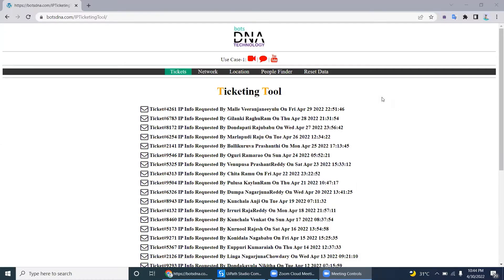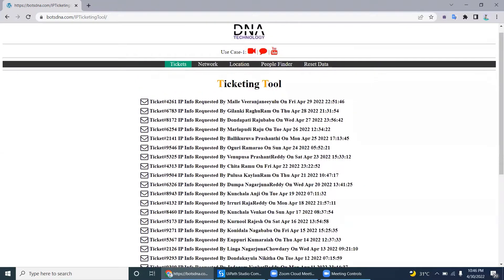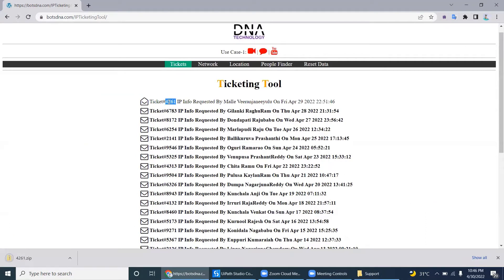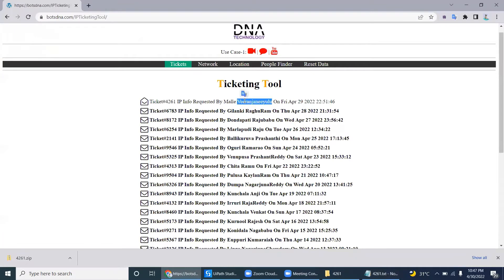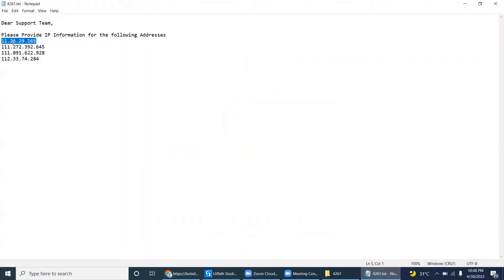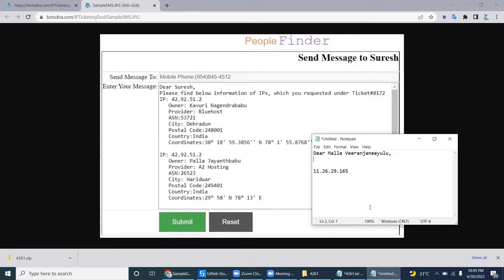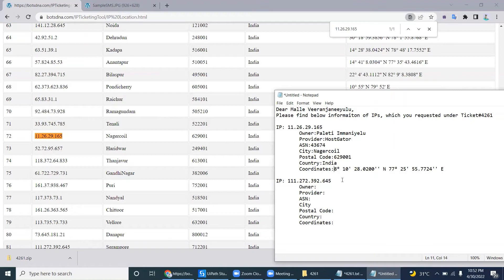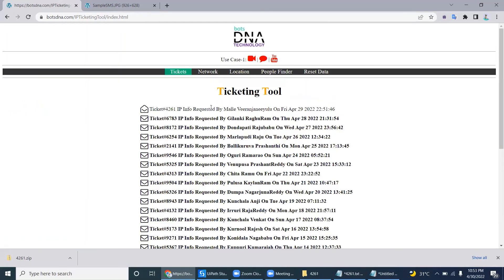IP Ticketing Tool (Q) Requirement | Solve IP Tickets By Bot | botsDNA RPA Projects | Realtime UiPath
UiPath Robot has to Read all opened tickets from Ticketing Tool then bot has to get IP Information from Network and Location Tabs from botsDNA IP Tool , Then Find the Requester from people finder then send the ip information in the given format for all requested ips from ZIP file using UiPath